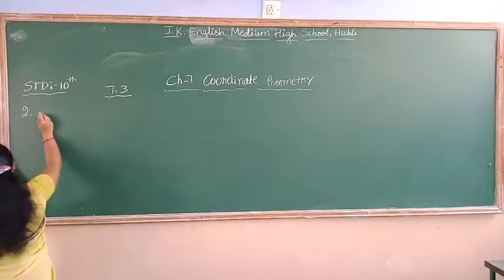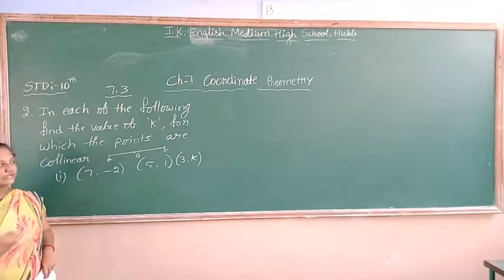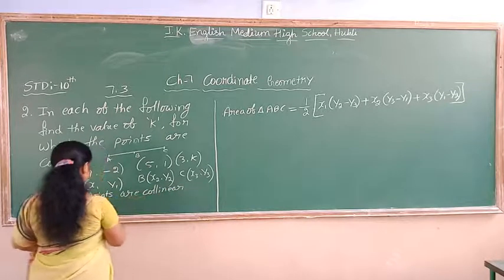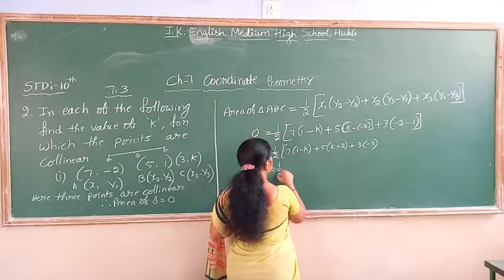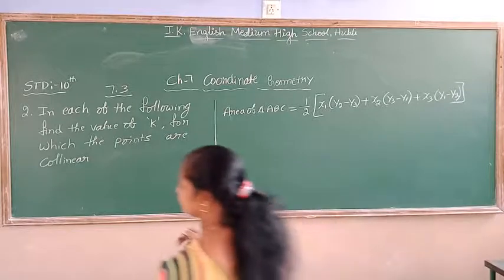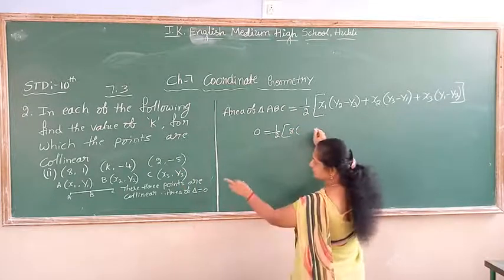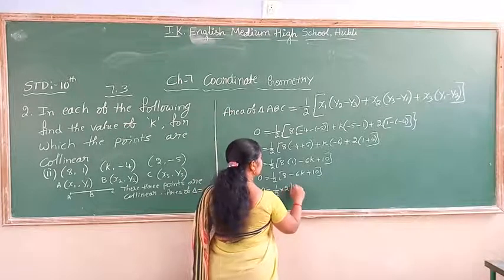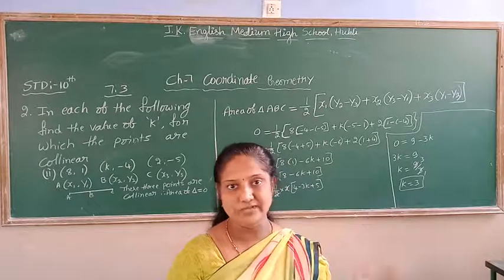std 10 th mathematics